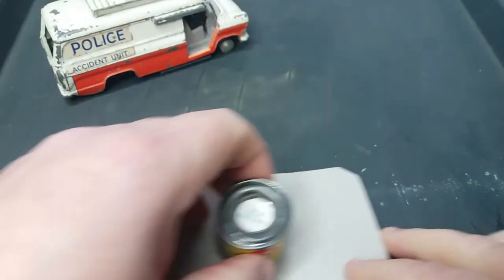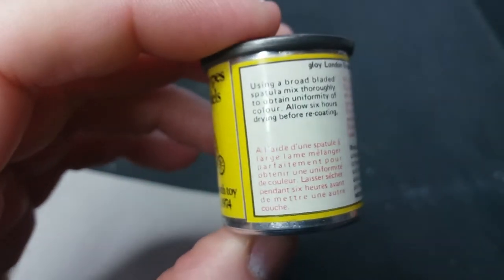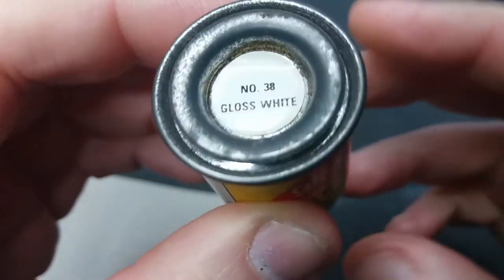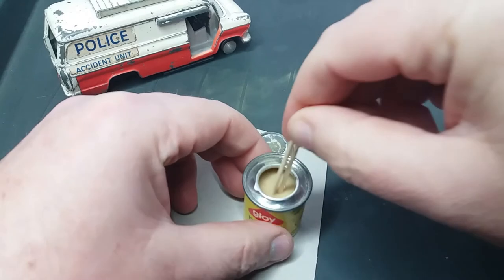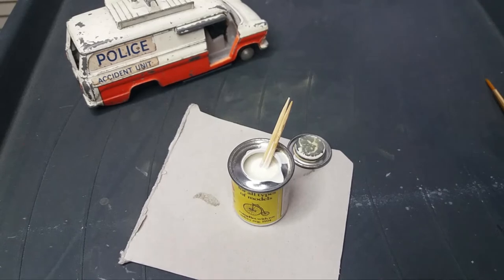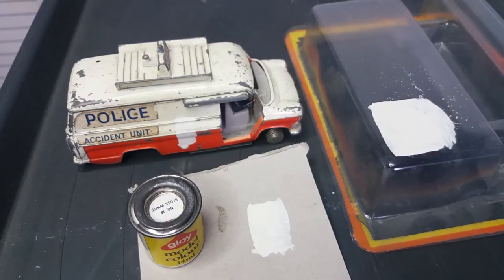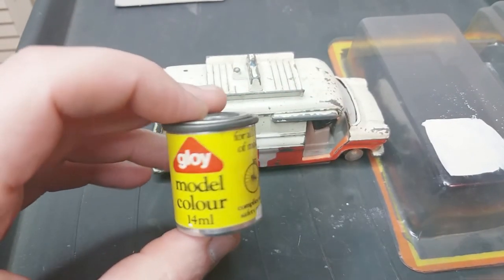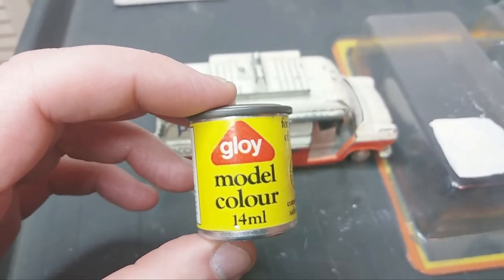Gloy Paint from the 1970s is it still any good? lets watch 40 year old paint dry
So i decided to open and try out the tin of paint that came with the Dinky Toys Diecast Action Kit for the Atlantean Bus.

I was not not able to find much information about Gloy other than they tried unsuccessfully to take on Humbrol in the 1970s.